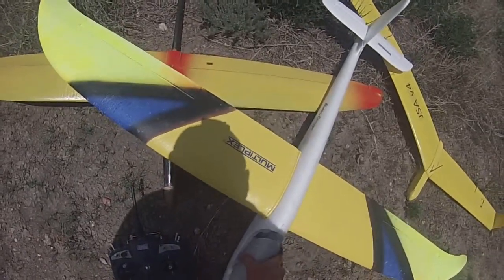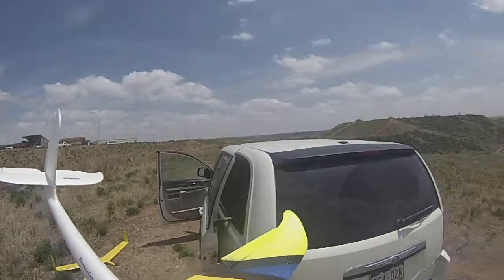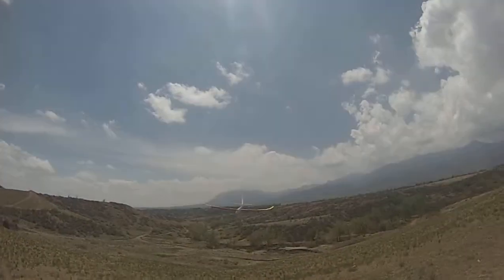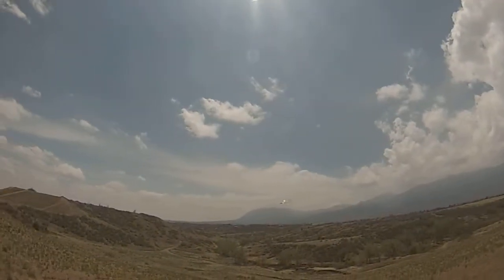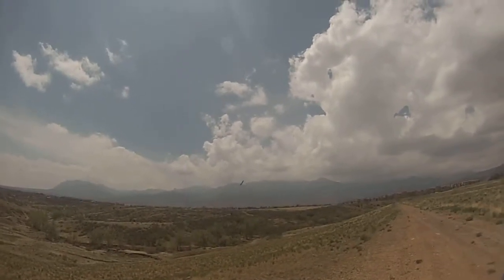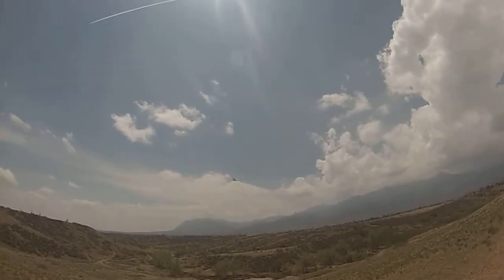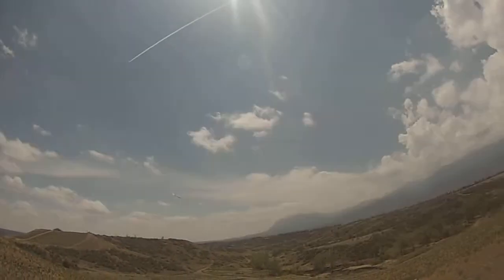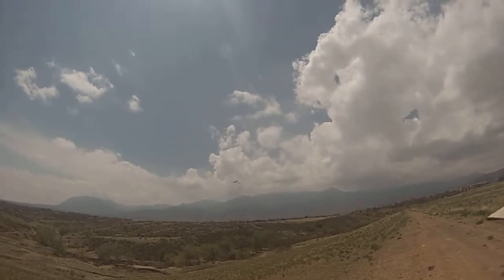Slope soaring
Easy Glider sloping at Fillmore Hill.